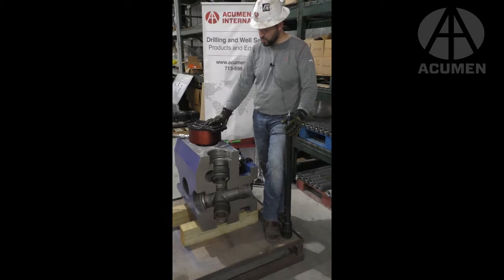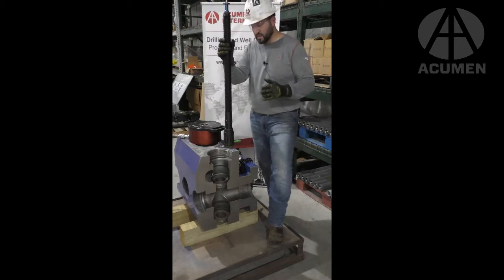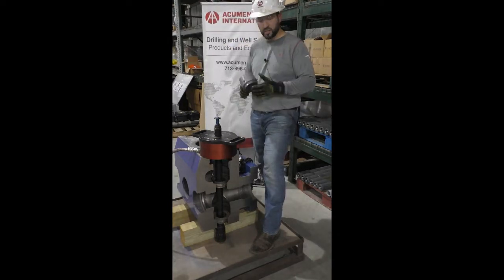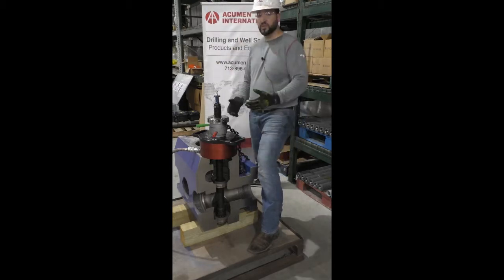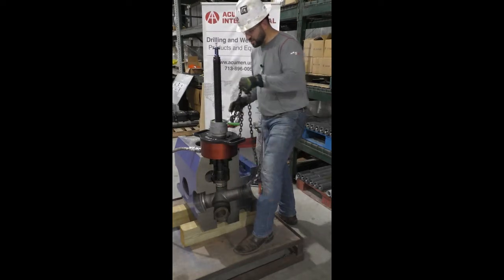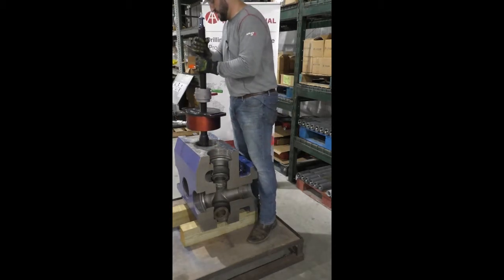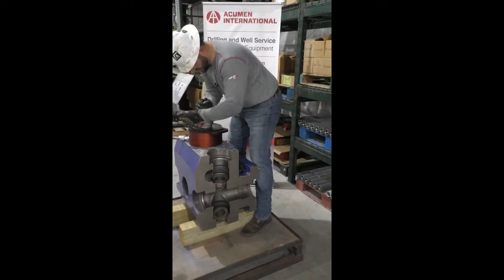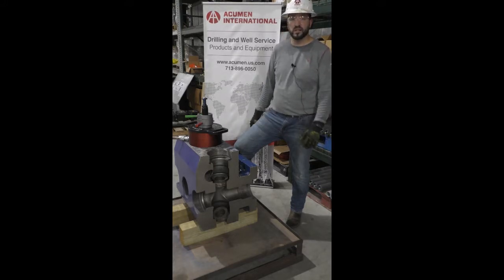Acumen QRVSP Gen 3 Pass Thru Puller Head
Acumen International's pass thru puller head for conventional fluid ends has revolutionized pulling seats.

Acumen International offers a superior line of Mud Pump and Plunger Pump expendables.